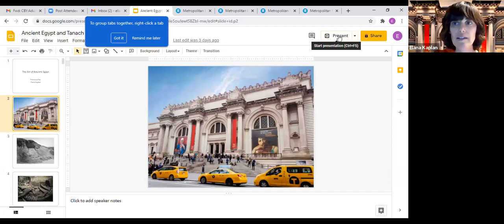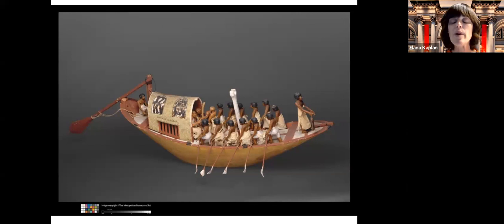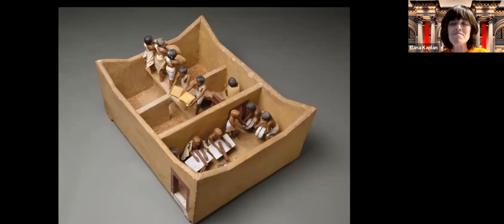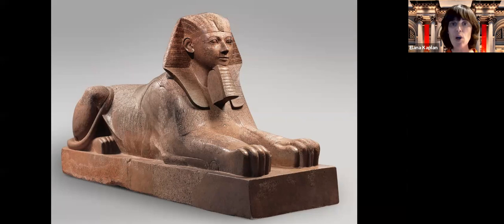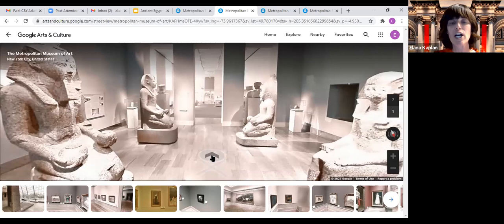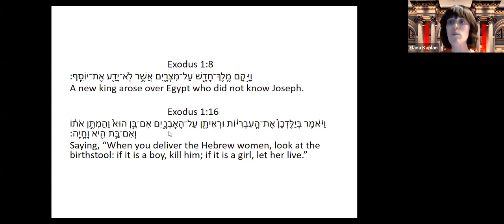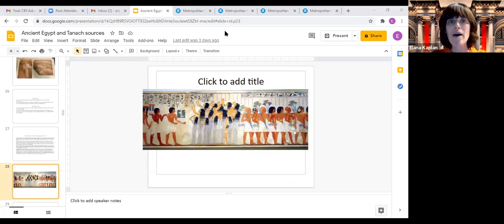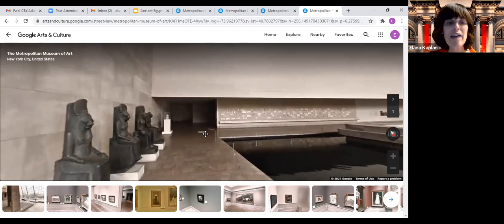CBY Adult Education Committee: Elana Kaplan (March 18, 2021)